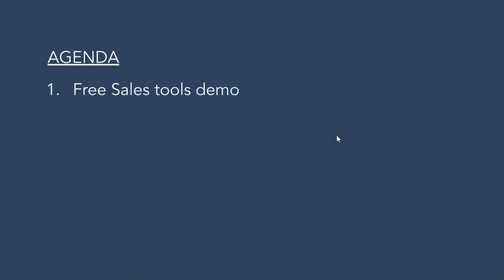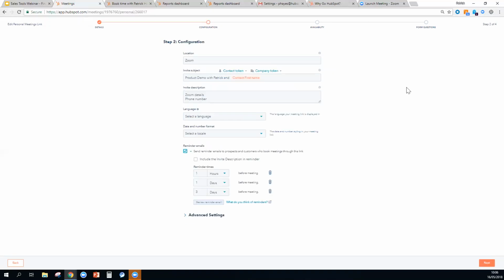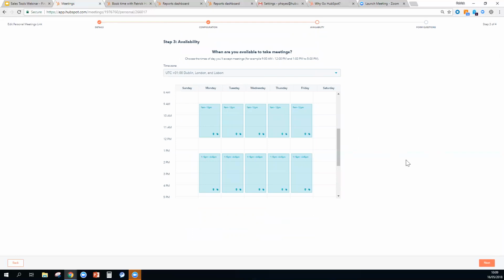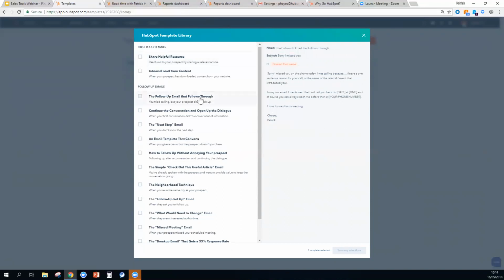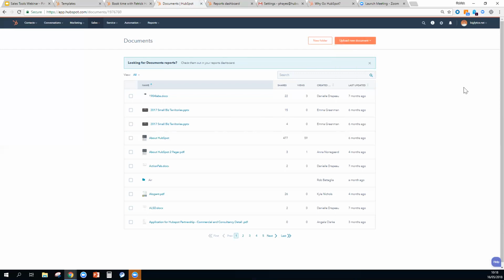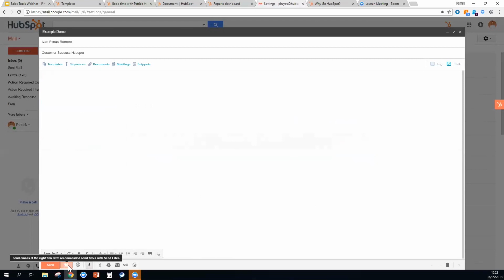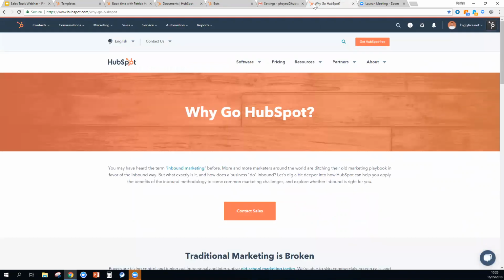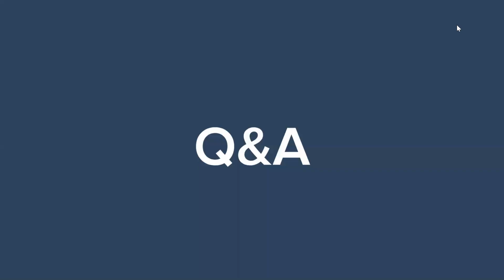HubSpot Free Sales Tools Webinar